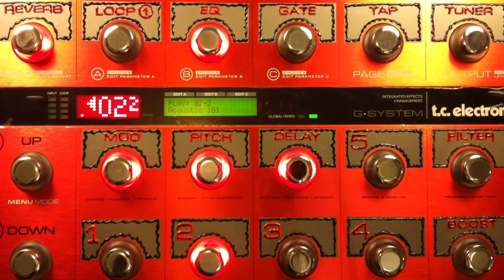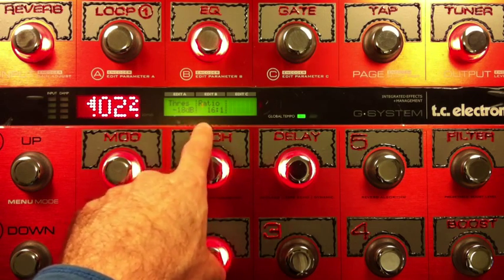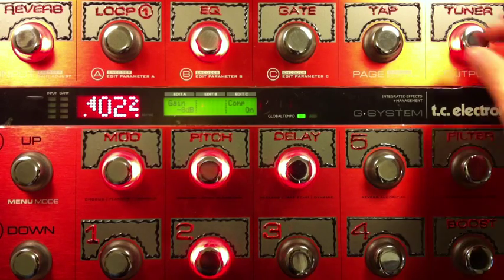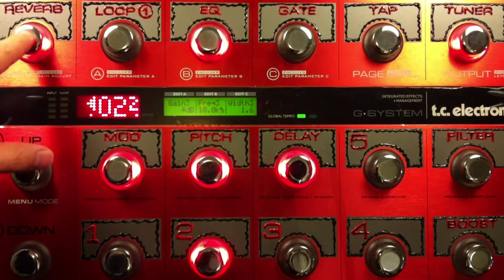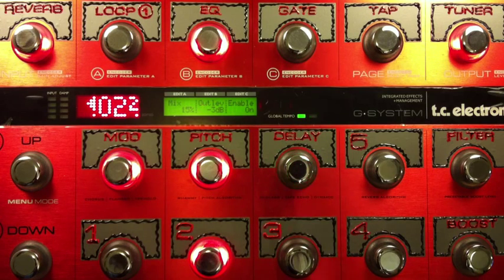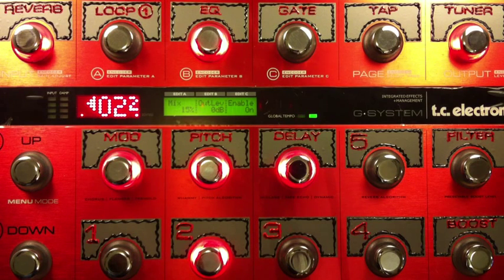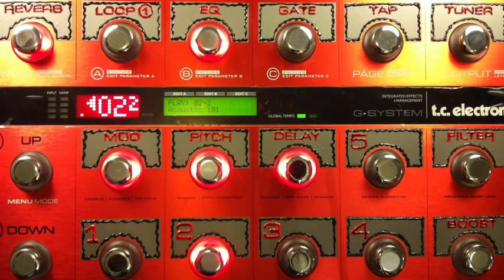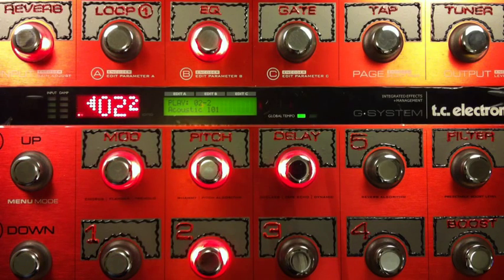Acoustic 101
gsystemvideos @ gmail . com
One price for everything!
Rock on,
Scott.